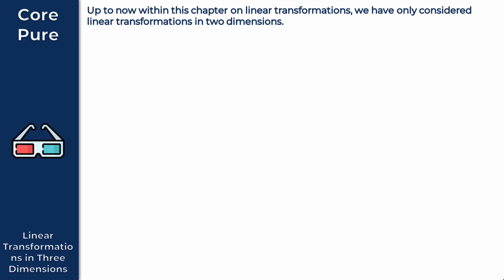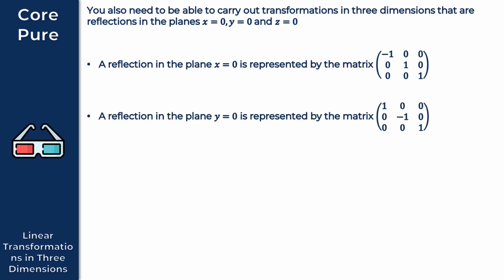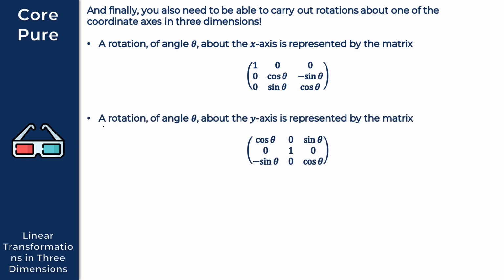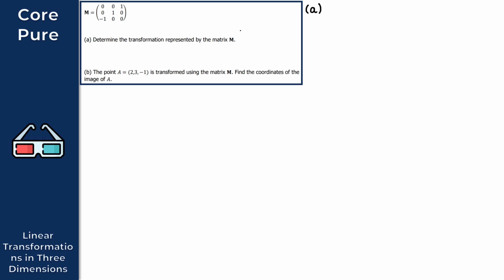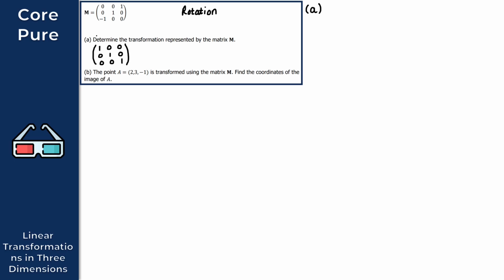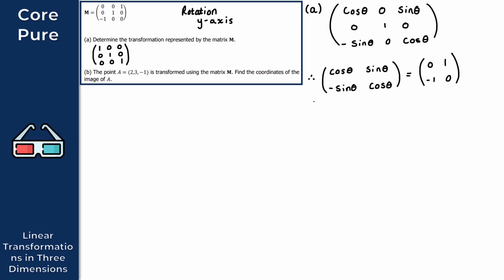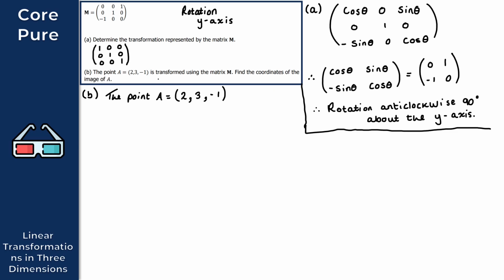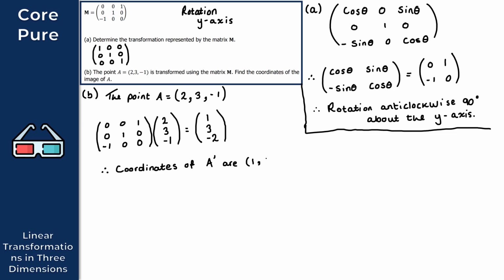A Level Further Maths | Core Pure | Linear Transformations in Three Dimensions 🚀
In this video we will take at a look at linear transformations in three dimensions!

In the next video we will look at the finding the inverse of linear transformations.

Please do leave any feedback or questions you may have on this topic. If you'd like to cover more revision on A Level Further Maths, Core Pure or volumes of revolution be sure to check out AJMaths.co.uk for more revision videos, worksheets and mock exam papers.